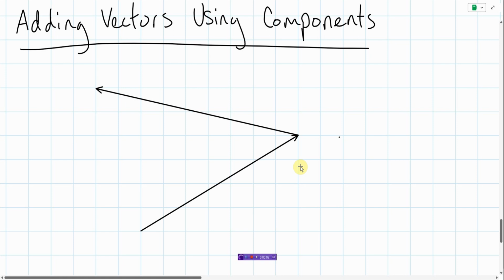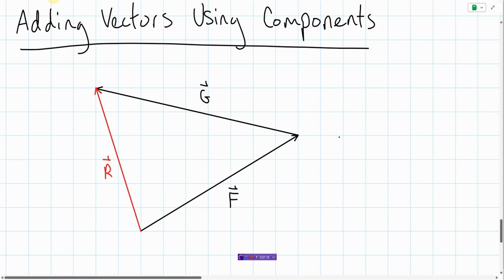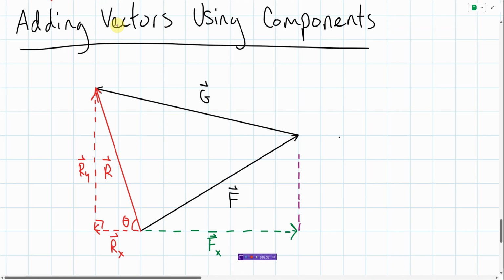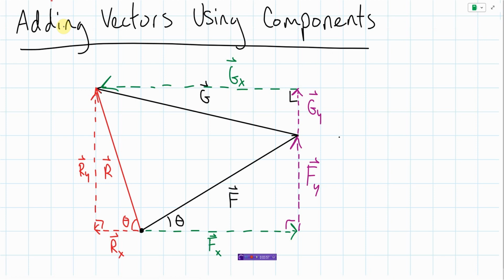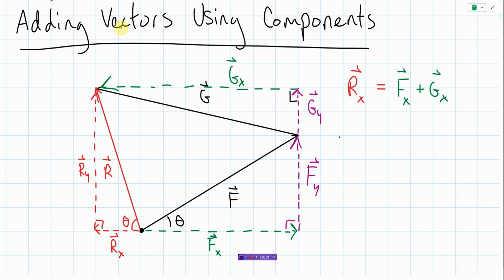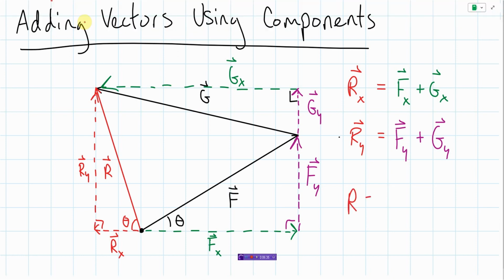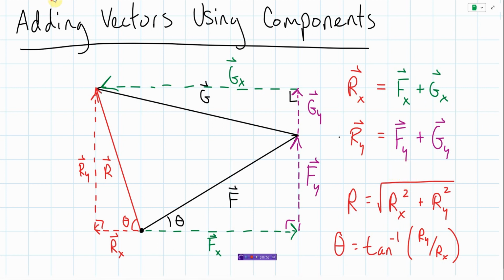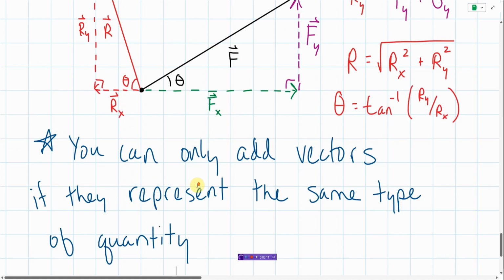Adding Vectors Using Components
How to add vectors using their components.